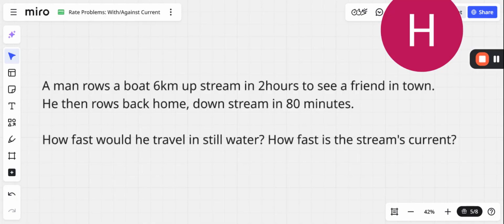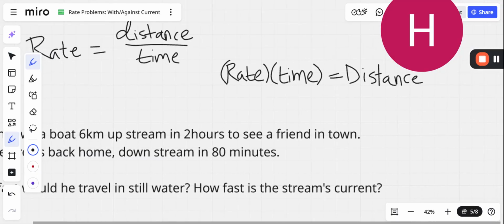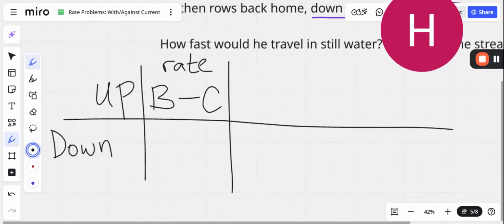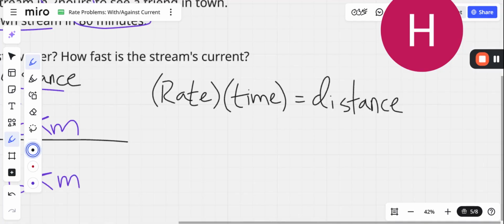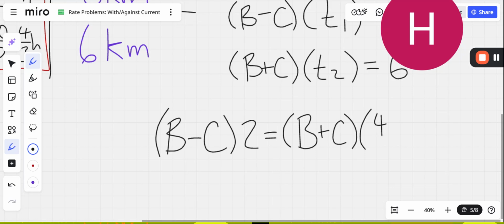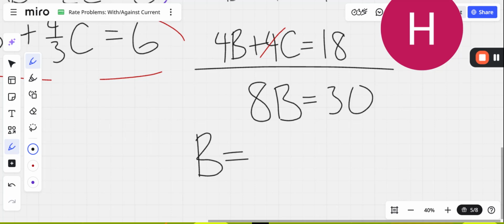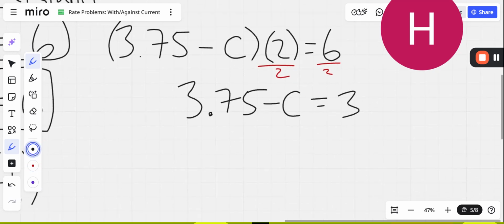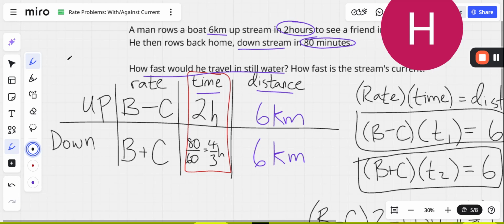Rate Problems: Rowing Against the Current 🚣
In this video, we take a look at a rate problem involving a boat travelling upstream and then downstream, with a current involved. Of course, when the boat is travelling upstream, it goes slower because its movement is being resisted by the current, whereas downstream is gets the assistance of the current. We start things off with the key equation: R=d/t, and we will use a small table to organize some of the data given to incorporate the variables used for the speed of the boat and the current. Using the "constant" given info, we will be able to set up a system of equations. Solving the System is simple, and can be done with whichever method you prefer(substitution, elimination, etc.) I encourage you to pause the video and try the problem first (give yourself about five or six minutes) before continuing through to see how it is done here.

Some Things to Keep in Mind Here:
- Making a Table is a useful way to organize the info in a problem like this, especially because sometimes they will give a constant time, but sometimes they will give a constant rate, or distance. Having a table which represents all relevant info is the best way to go to keep track of it all.

- Rate = Distance/Time  A very simple equation that contains all of the relevant variables. Know the equation well, it will be useful in other math levels as well as physics!

- Solving a System of 2 Linear Equations in 2 Variables is a pretty basic Algebra technique. Do not forget how to solve these types of problems in more than one way -- enjoy the linear equations while they last because past calculus the systems get WAY more complicated.

Chapters
0:00 Introduction
1:00 Rate=Distance/Time Equation
2:00 Give it a Try!
2:30 Representing
3:30 Which is a Constant: Distance or Time?
4:45 Setting Up a System of Equations
6:30 Solve the System: Elimination
8:00 Finding the Speed of the Current
9:40 Some Concluding Blab